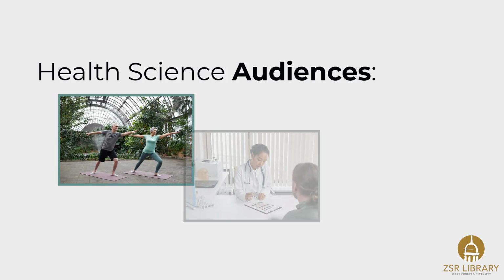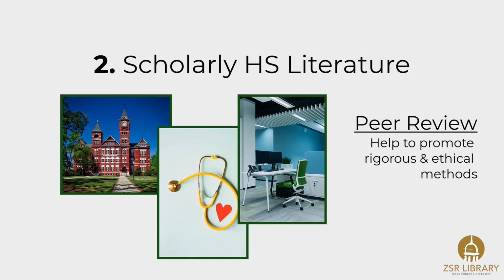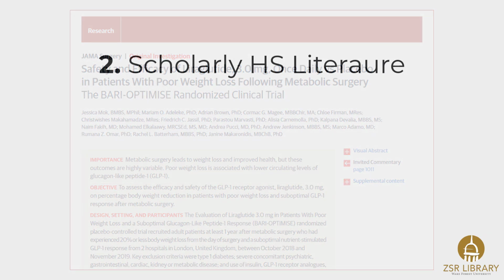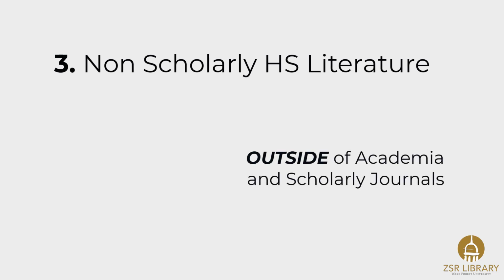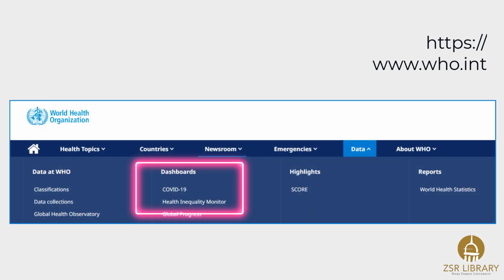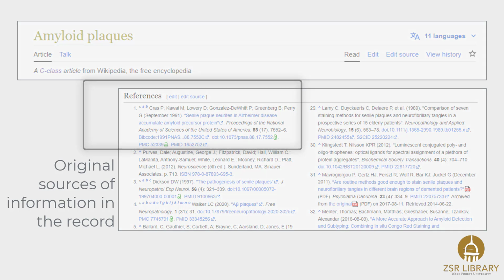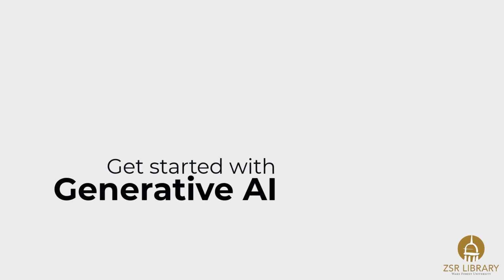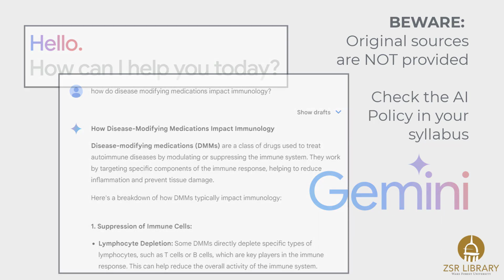WFU Global View: Health Sciences Source Types